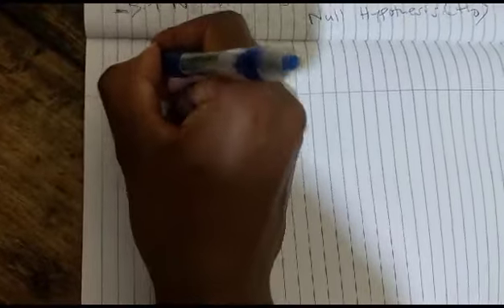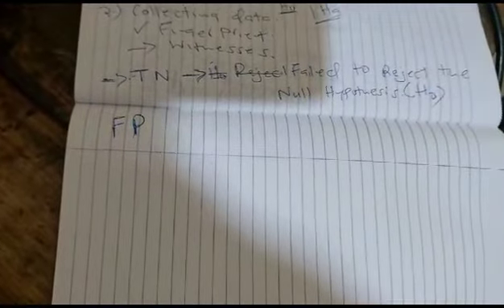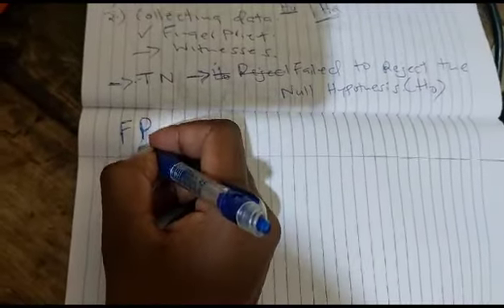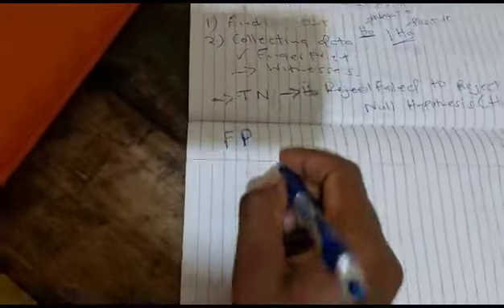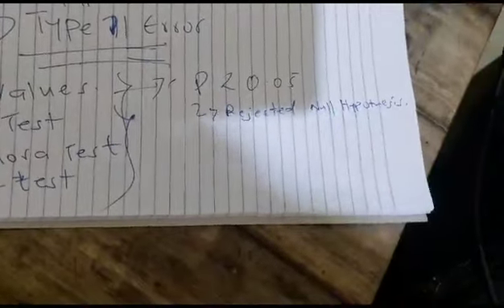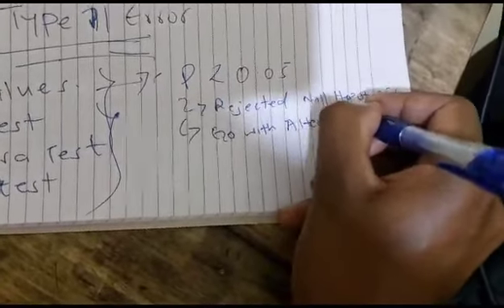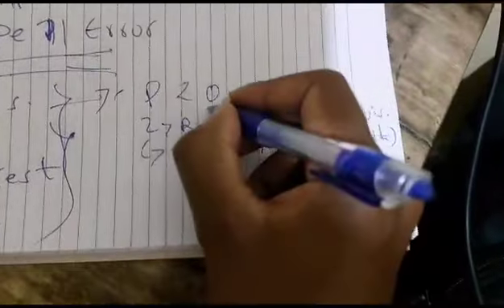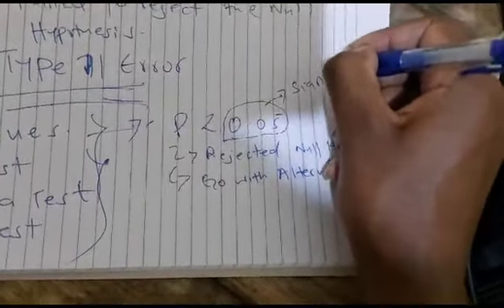HYPOTHESIS TESTING(Type 1 and Type 2 Error)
Indepth description of Type1 and Type2 Error